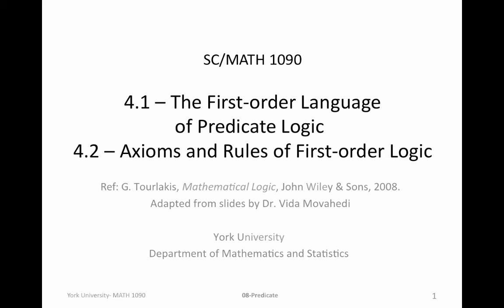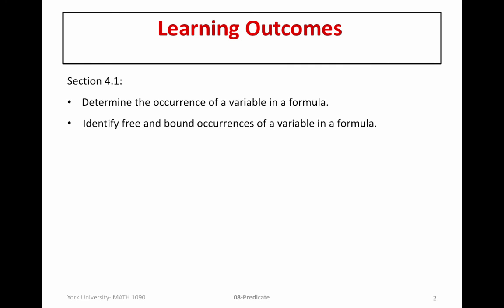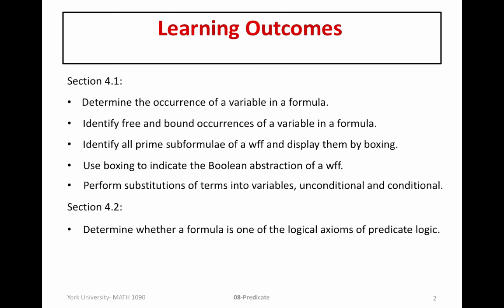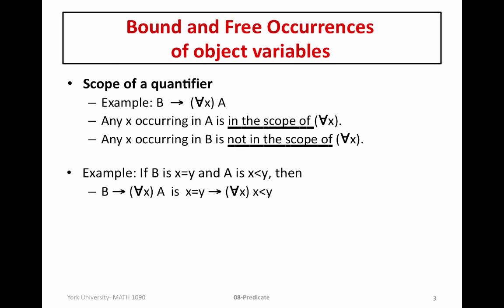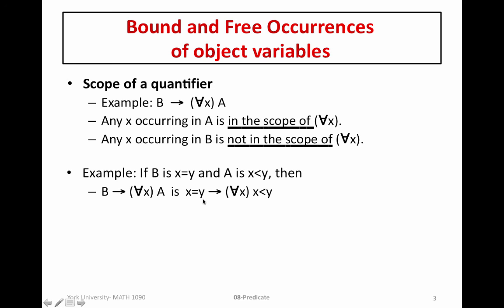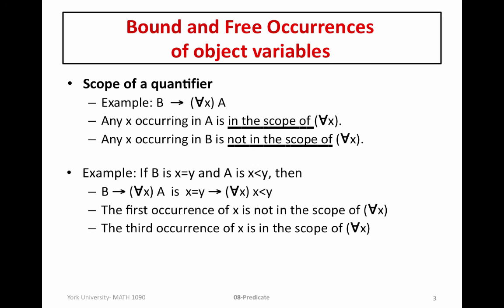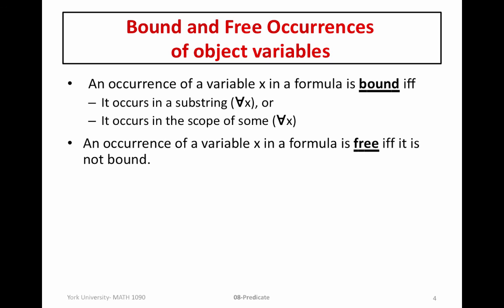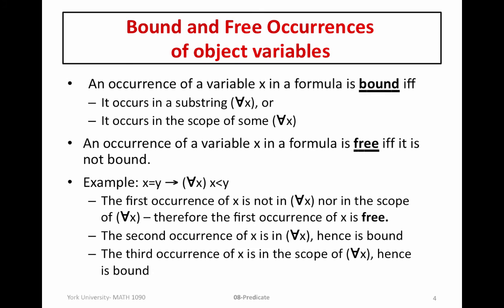4.1 Occurrences of Object Variables